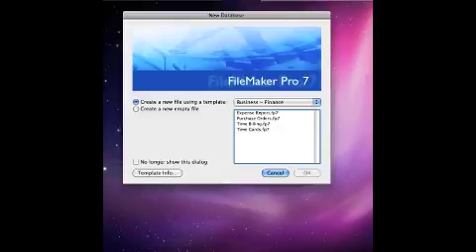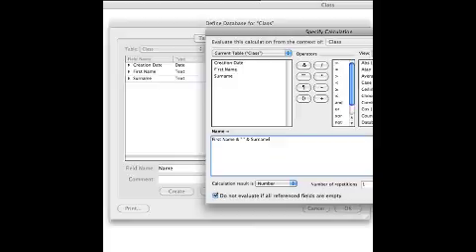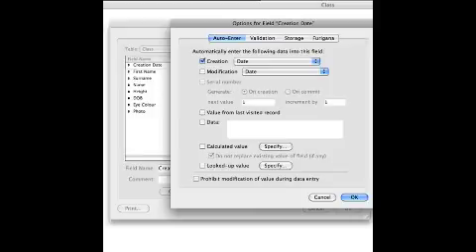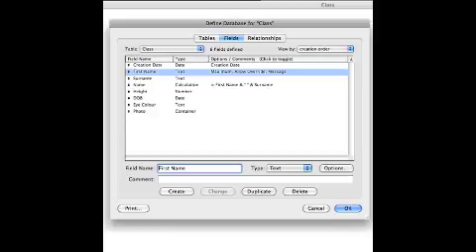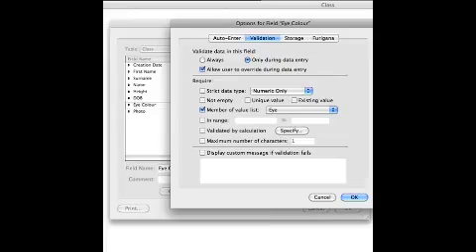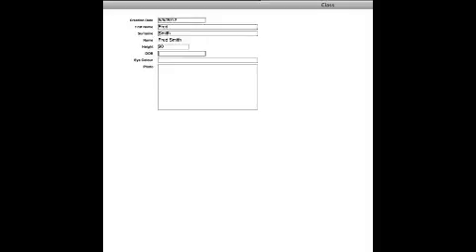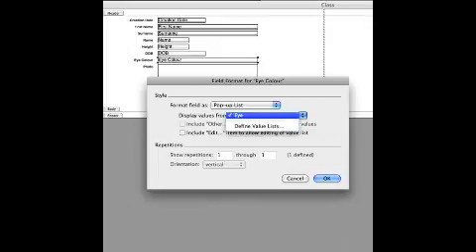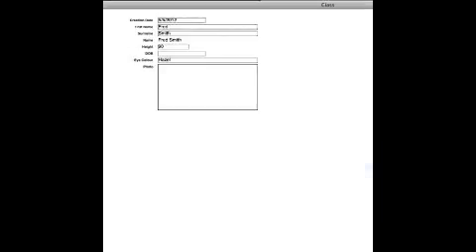Filemaker(1)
The basics of creating fields using FileMaker Pro vs 7.